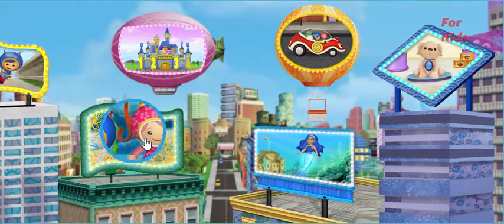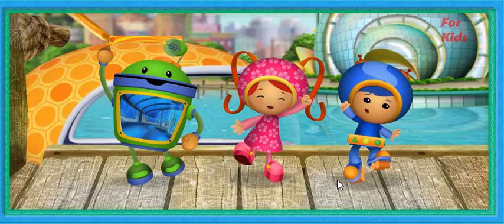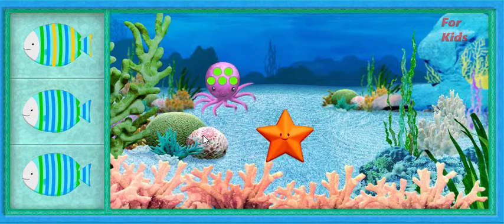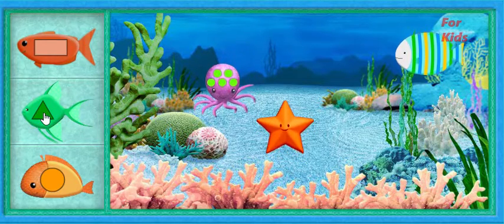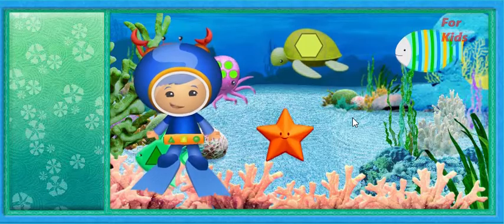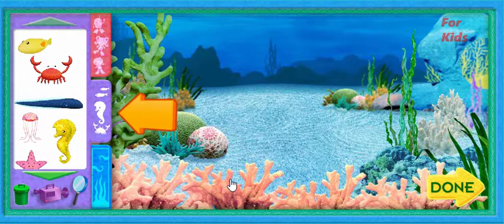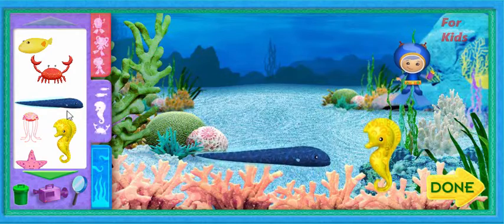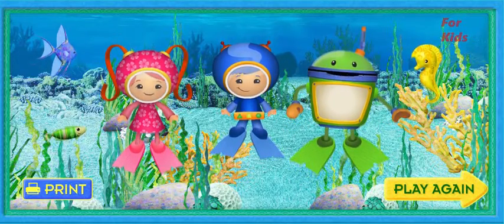Team umizoomi Aquaruim Adventure